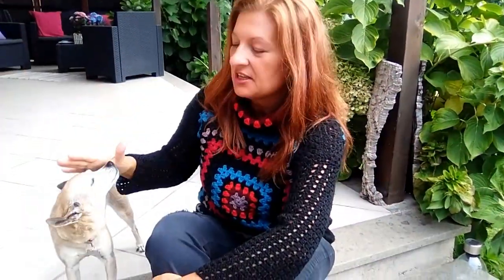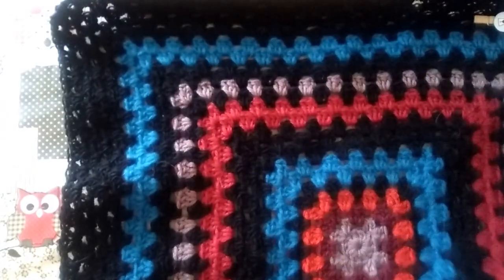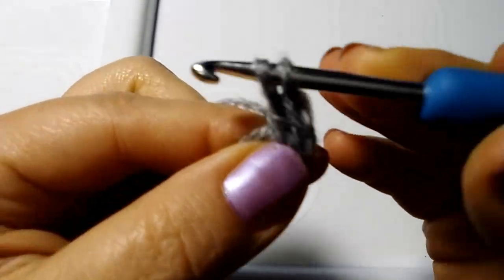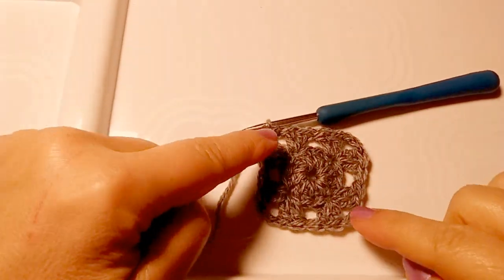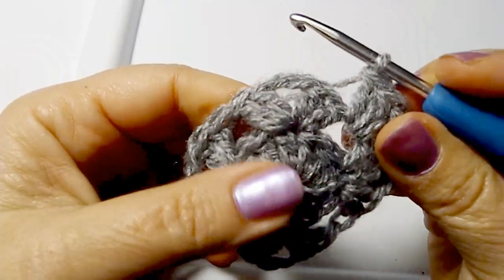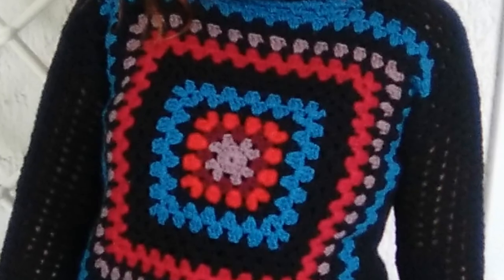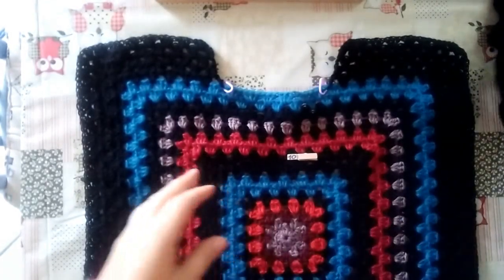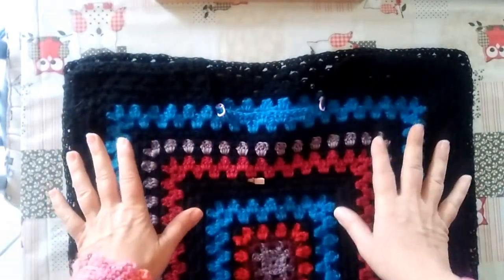MAGLIONE FACILE UNCINETTO "LADY CHIC" tutorial ogni taglia PRINCIPIANTI Alex Crochet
Per non perdere gli ultimi video caricati, ISCRIVITI AL CANALE e attiva le notifiche cliccando sulla campanella  vicino a "La natura è bellezza ALEX CROCHET" (sotto al video) per ricevere la notifica dopo la pubblicazione di un nuovo video :-)